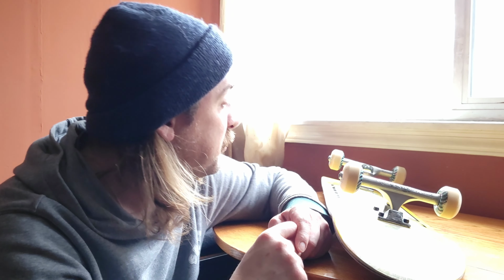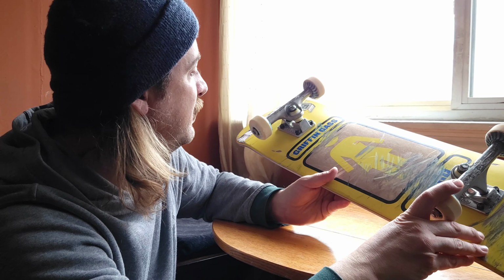ACE Trucks Classic 33 Review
Hey everyone, just my thoughts on the Ace classics. I personally love this truck. Let me know what trucks you ride in the comments below.